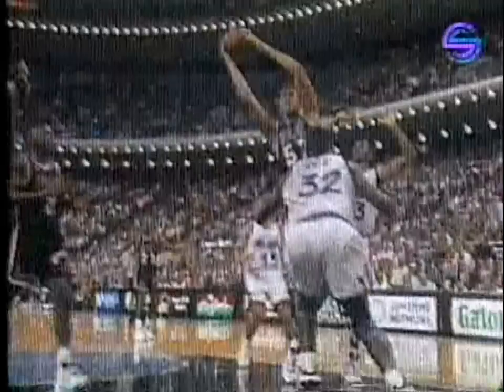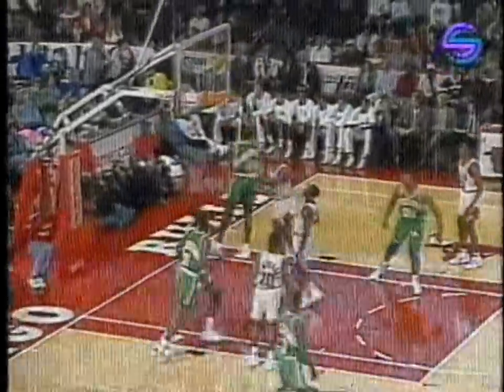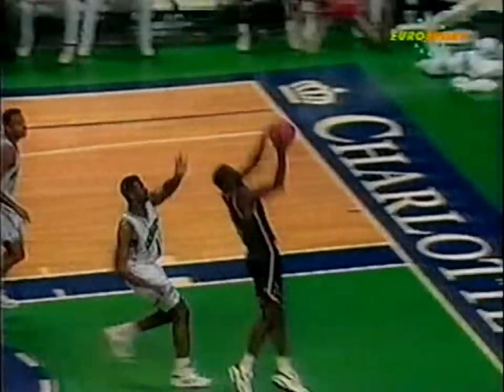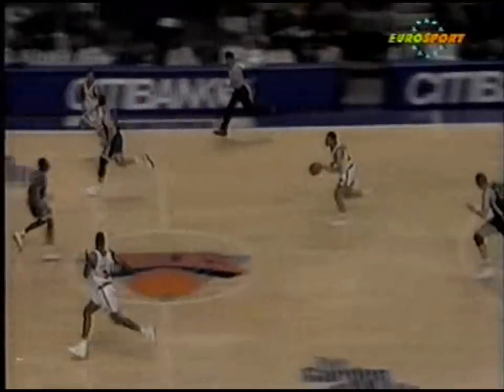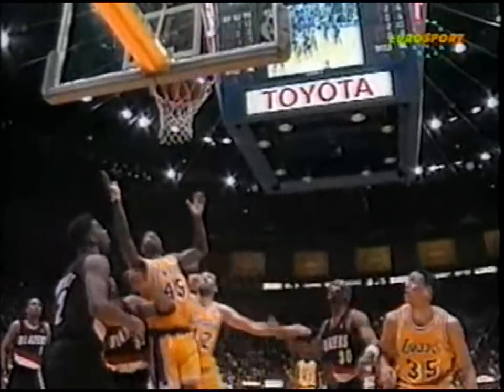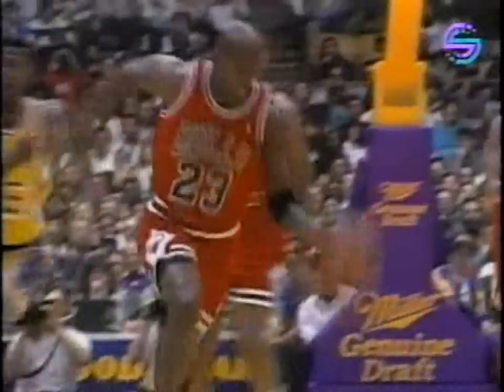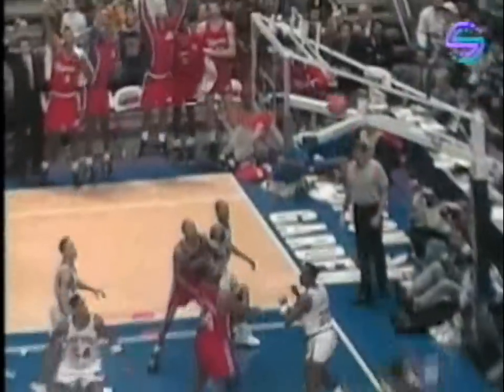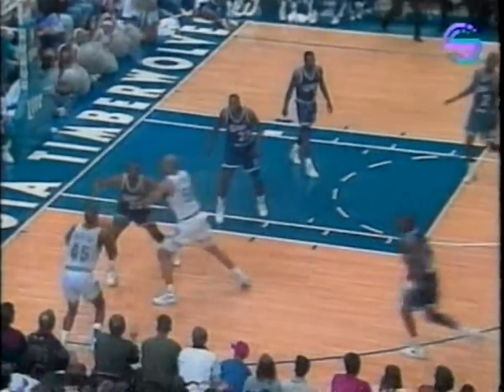1993 nba action top (10 and highlights)